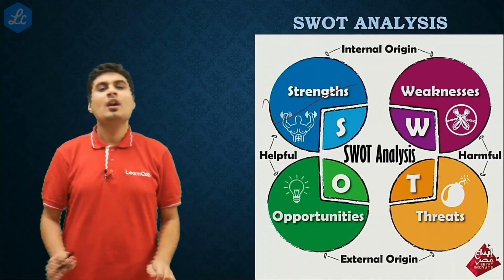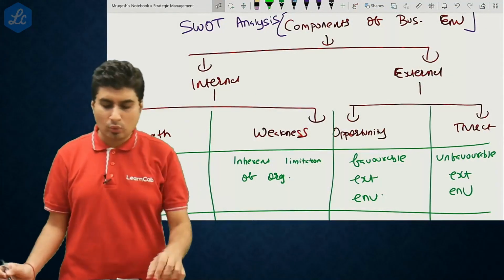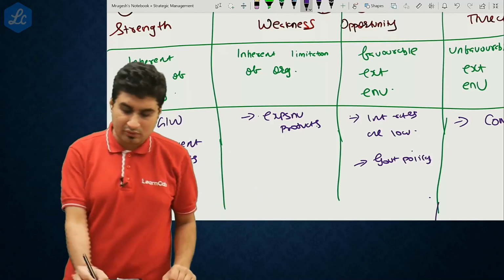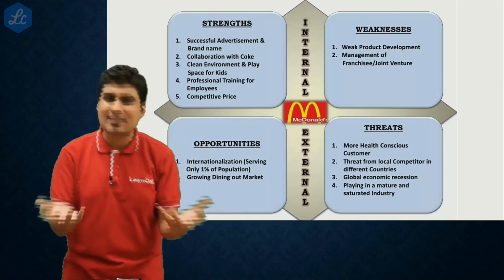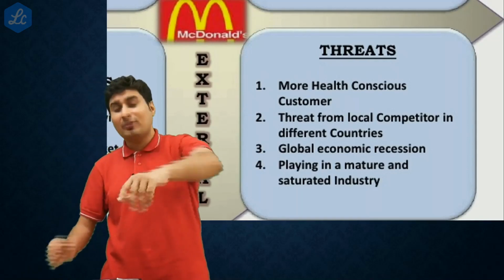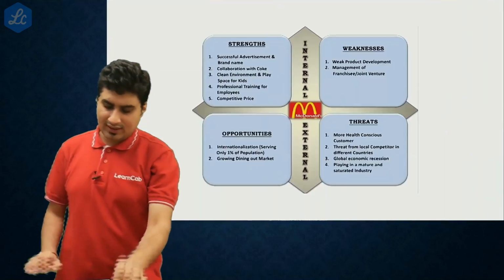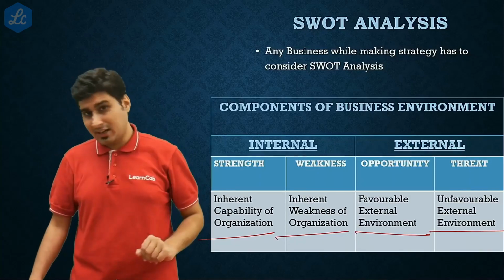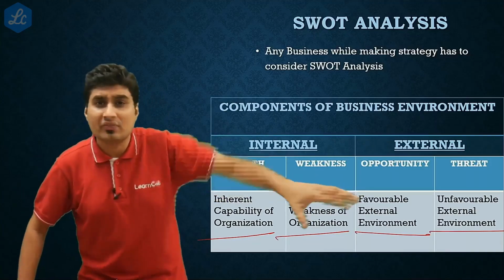Dynamics of Competitive Strategy - SWOT Analysis | CA Mrugesh Madlani | CA Intermediate | LearnCab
CA Intermediate Online video lectures of LearnCab provides comprehensive lectures on-

Automated Business Processes, Financial and Accounting Systems, Information Systems and its Components,  E-Commerce, M-Commerce and Emerging Technologies and Core Banking Systems.

Introduction to Strategic Management, Dynamics of Competitive Strategy, Strategic Management Process, Corporate-Level Strategies, Business Level Strategies, Functional Level Strategies, Organization, and Strategic Leadership, Strategy Implementation and Control.

In this video CA Mrugesh Madlani is teaching you about CA Intermediate Paper 7 - Enterprise information systems and strategic management of the topic Dynamics of competitive strategy - SWOT Analysis.